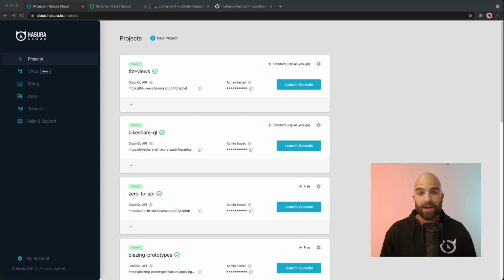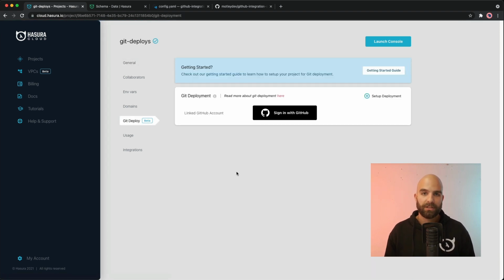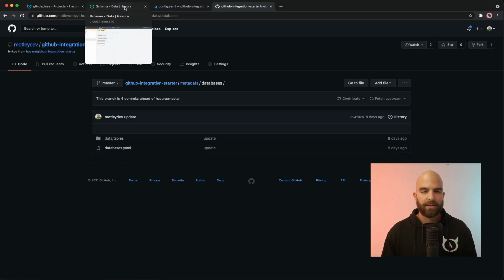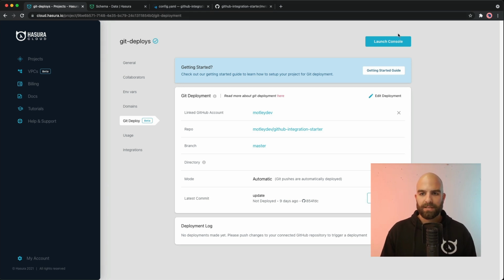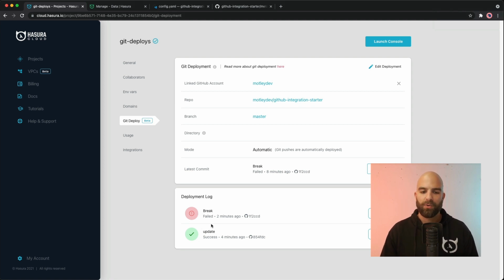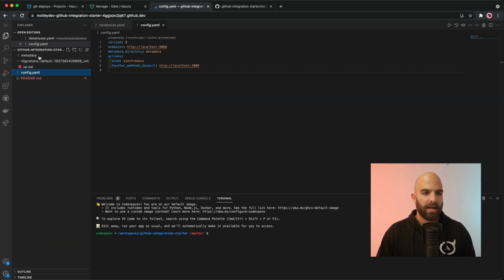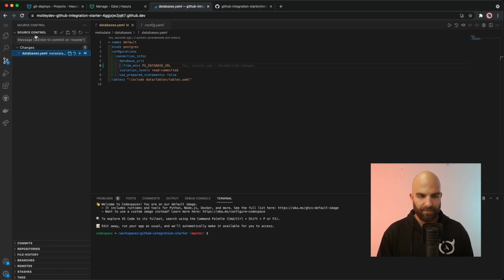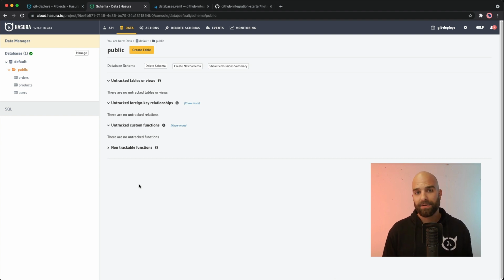Automated Git Deploys with GitHub Integration in Hasura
In this deep-dive, learn how you can apply any schema or metadata changes automatically with a simple git push to a configured branch on a GitHub repo using Hasura Cloud.